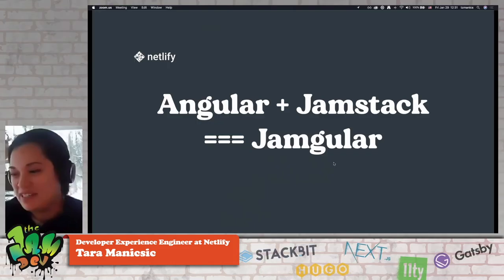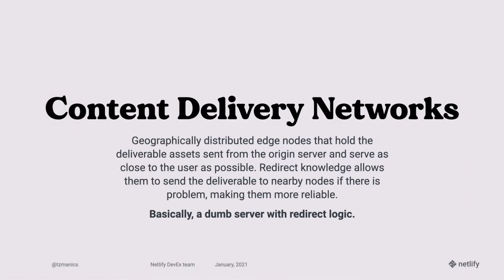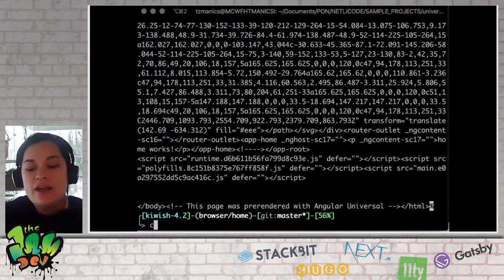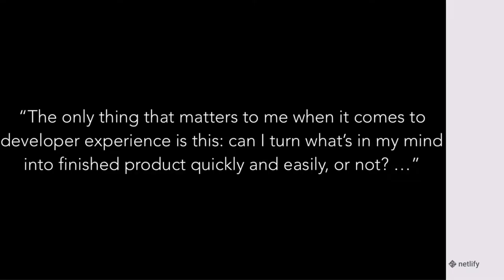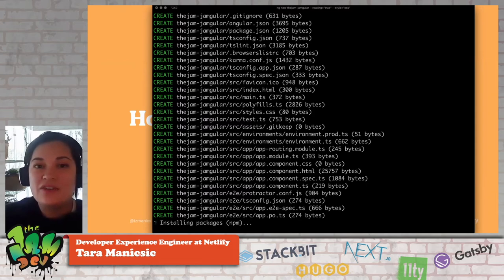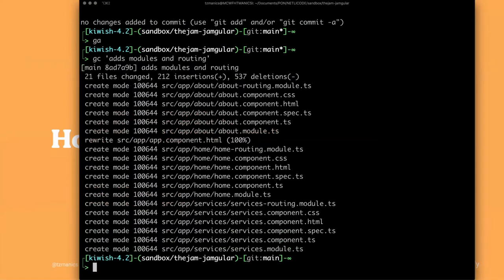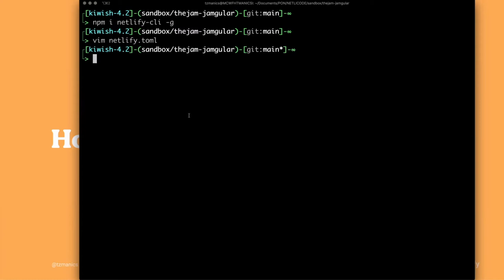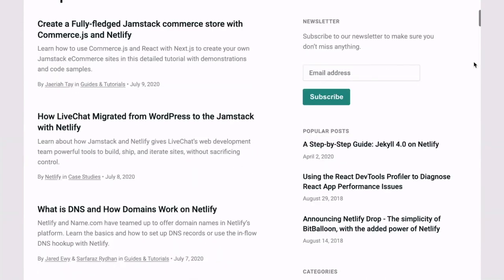Jamstack + Angular === Jamgular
Yes, this is only true if (Jamstack === ‘Jam’ && Angular === “gular”) but I’m trying to make Jamgular happen. And you can too, with this talk where we create an Angular Jamstack site from ng new scratch. We’ll use the one and only Angular static site generator, Scully, as well as discuss other options like using Angular Universal to pre-render the site. We’ll add more functionality to the site using the Scully library and other tools throughout the Jamstack ecosystem. In the process, we’ll also deploy the site to Netlify and take advantage of the git integration to take advantage of the CI/CD workflow. I’m looking forward to coding and jam-ing with you!